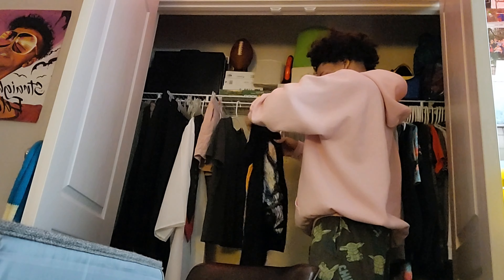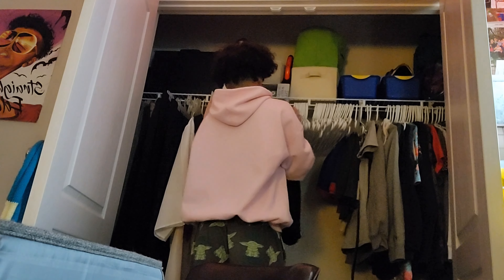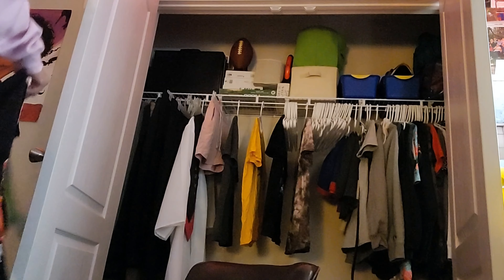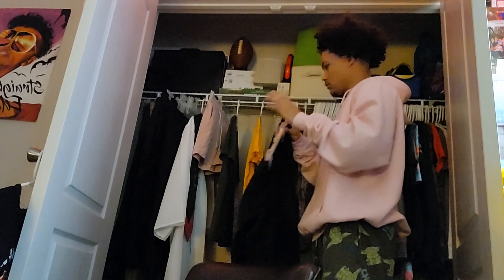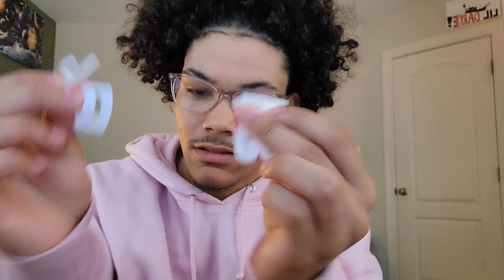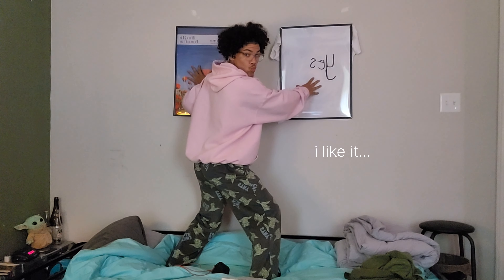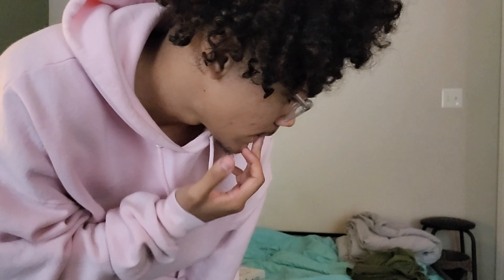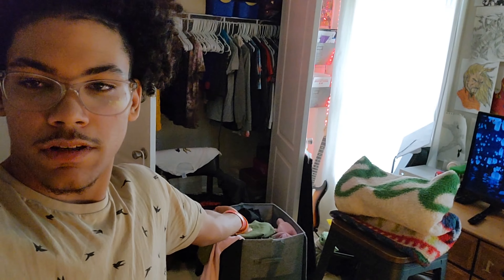MORNING VLOG #2 | Poster & LED Light Setup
Another simple semi productive morning to keep my mind busy and make my room look better.

•Frames from Walmart
•Wyve LED light strip from Walmart

Edited using:
VN Video Editor Maker Vlognow

like & sub pls